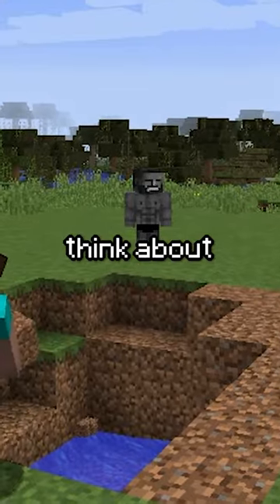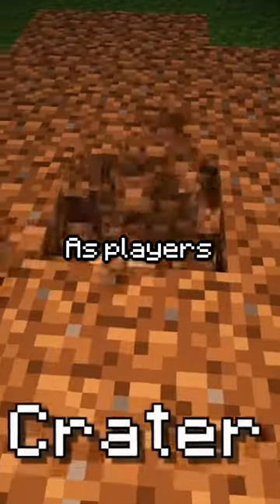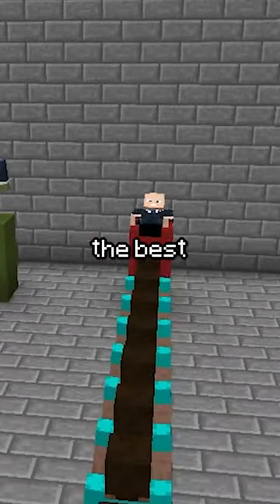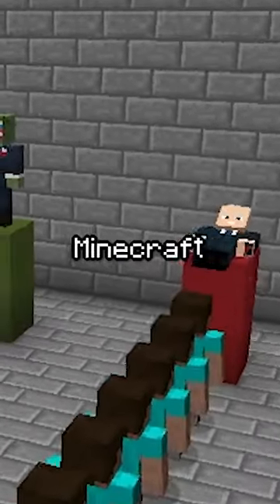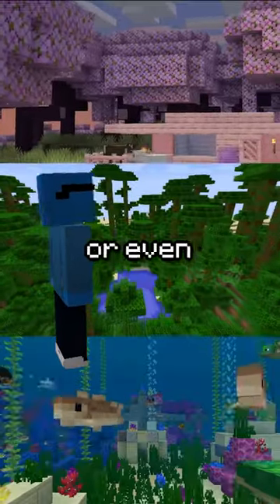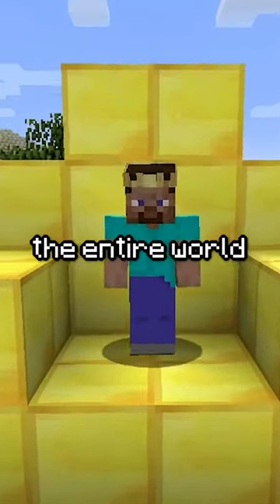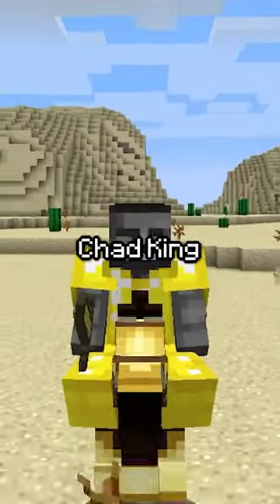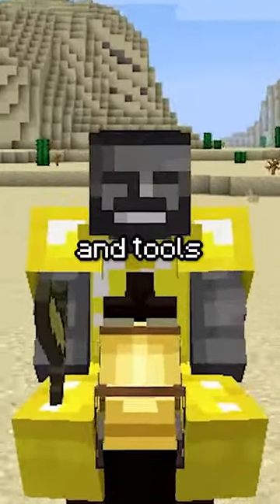How to be a Minecraft Chad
Noobs MUST follow this handbook...

FlareD does another Minecraft challenge, a Minecraft, But challenge, but not Minecraft, But You Can't Touch Grass, Minecraft But You Can't Touch The Color Blue, Minecraft, But You Can't Touch Sand, Minecraft But You Can't Touch The Color Green, or any of his other Minecraft 1.18 challenges in 2022!

Today FlareD plays not Minecraft, But Water Rises or Minecraft, But Lava Rises, Minecraft 100 Days, or any other Minecraft but challenge like that, but Minecraft short from FlareD! It was HILARIOUS. ​ tiktok​ ​ Minecraft​

The goal was to try to inform / speed run / speed runner of Minecraft against a killer / assassin but it is me, FlareD from twitch / tiktok / twitter , playing Minecraft Java 1.20 and not Minecraft Bedrock.